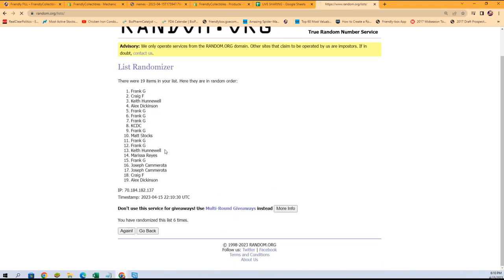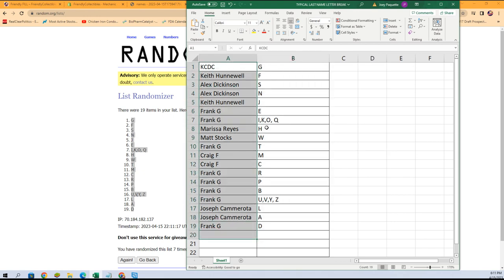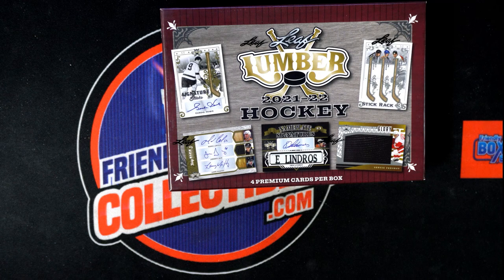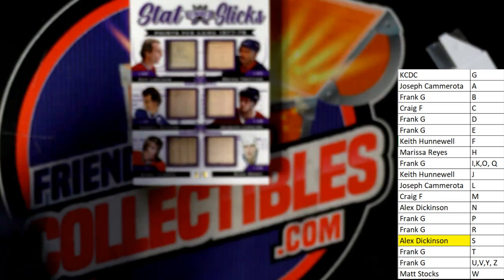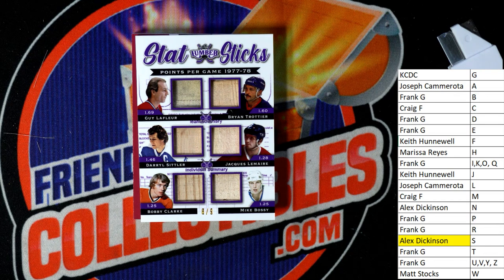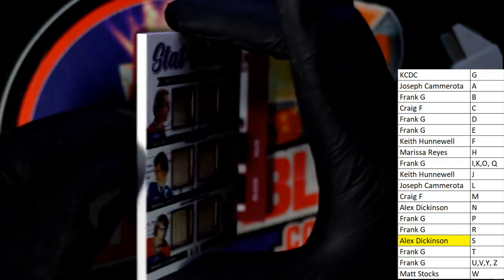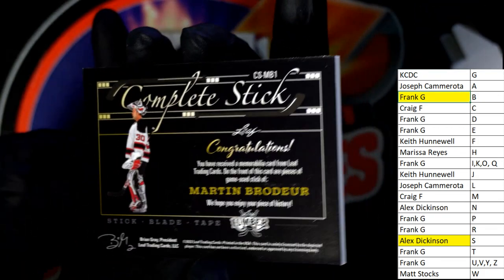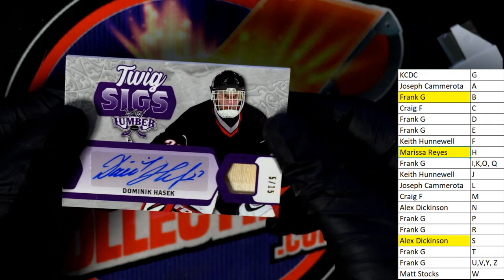2021-22 Leaf Lumber Hockey Hobby 22LUMBERHOCK105